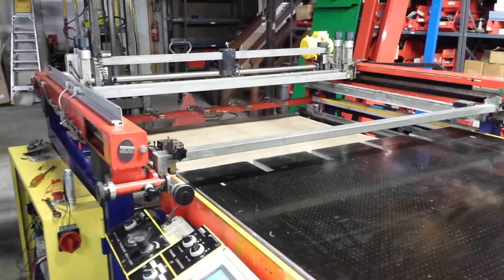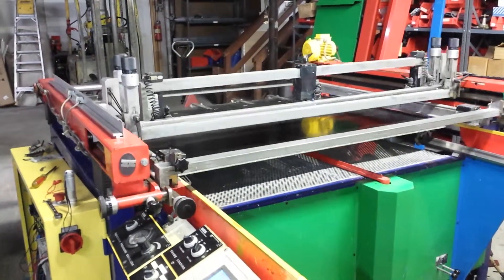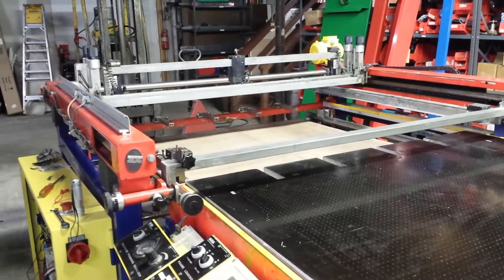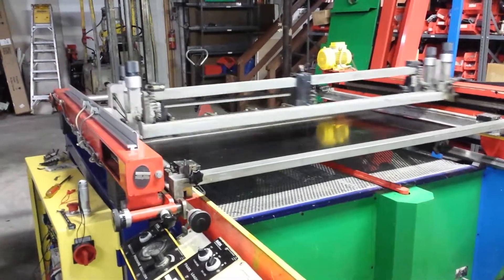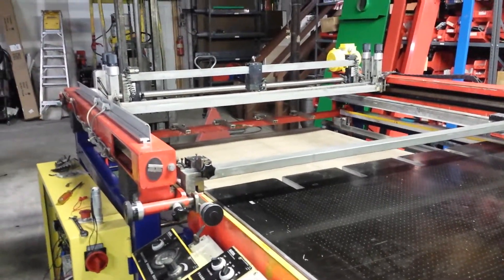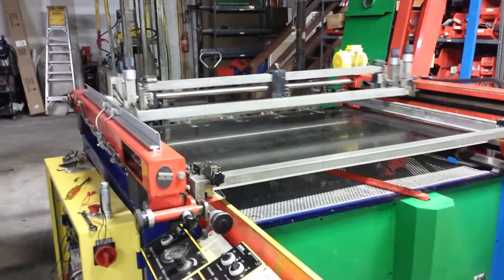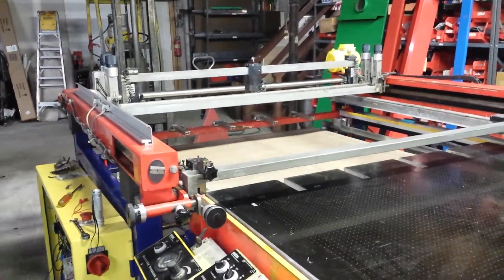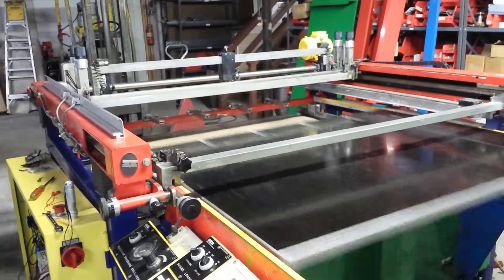Clear Control 01-15259